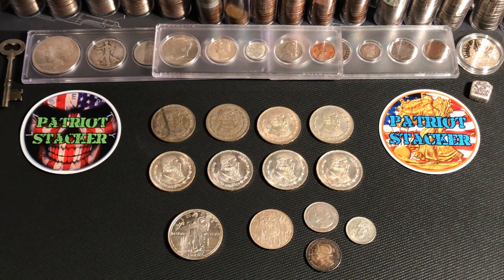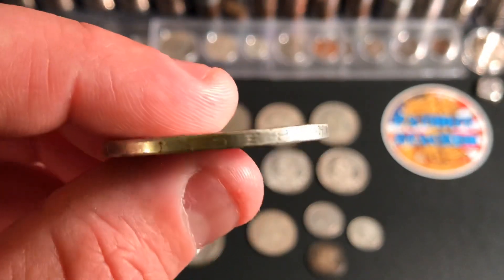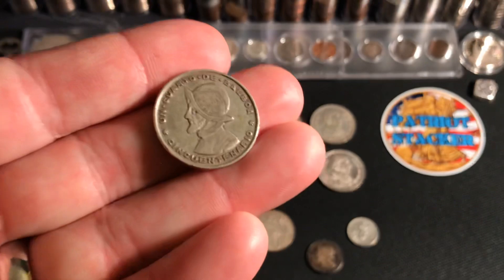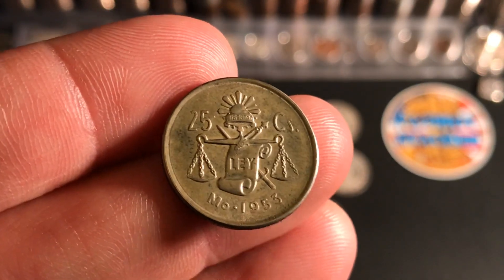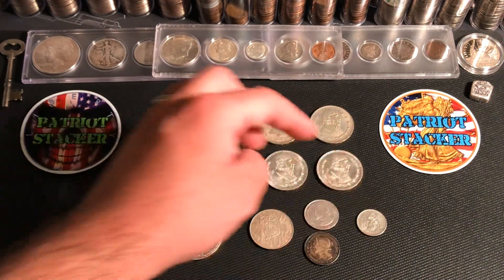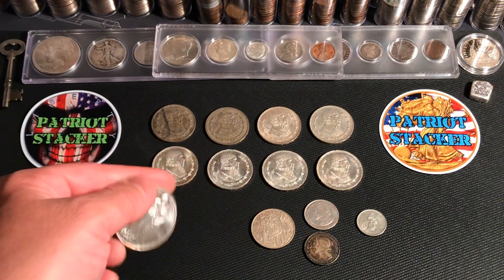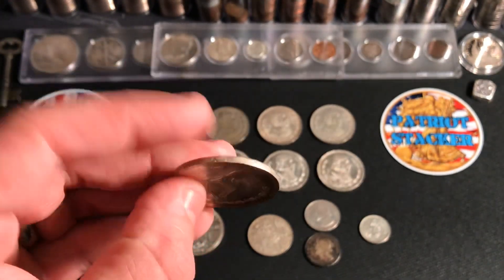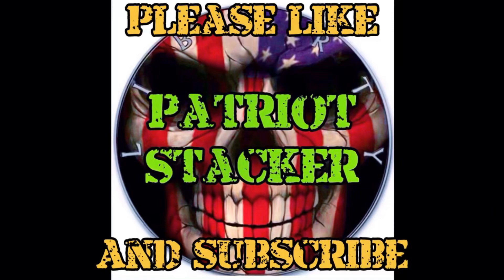LCS Pickups! Foreign Silver & More!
Here are some new silver coins and rounds I picked up today at my LCS (Local Coin Shop)!

There are some foreign silver coins and other really cool pieces!